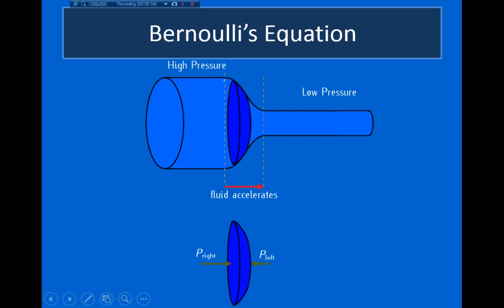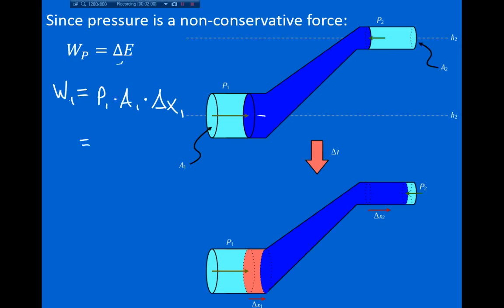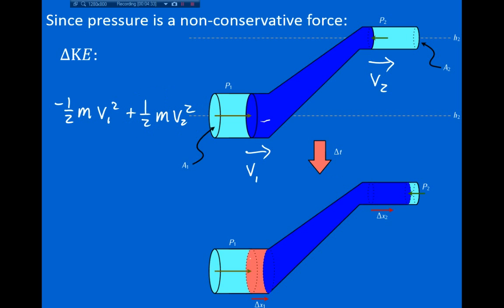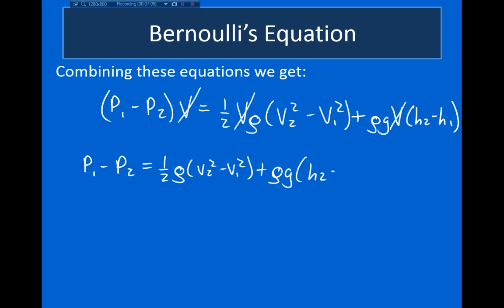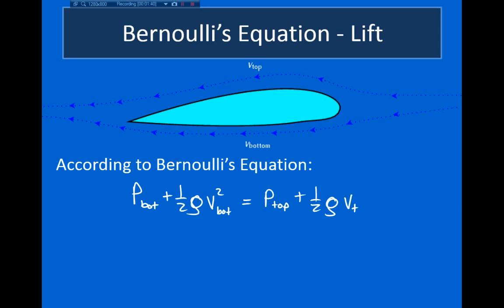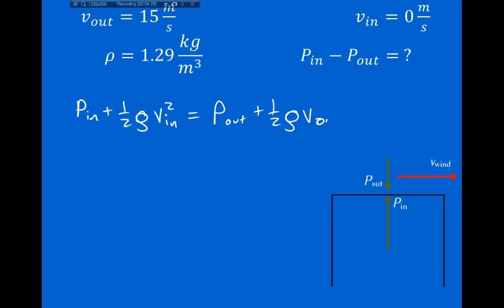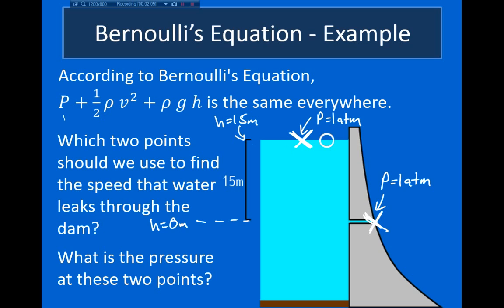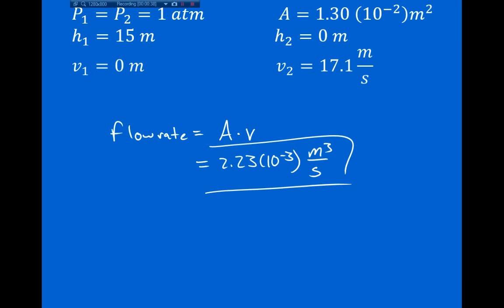WAHS - AP Physics: Bernoulli's Equation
Lecture on Bernoulli's Equation.